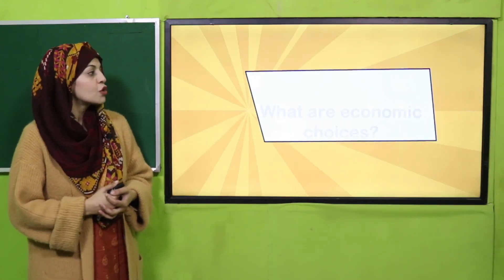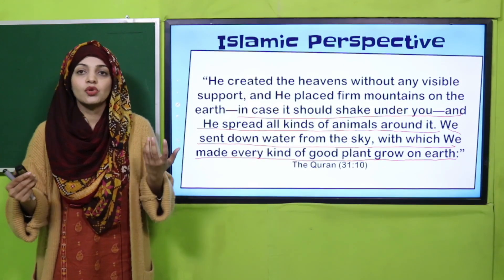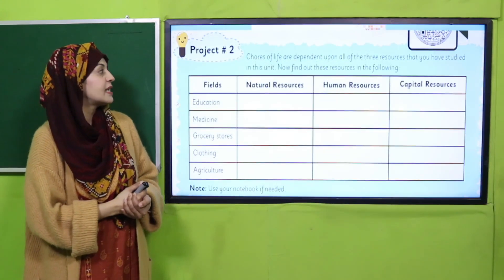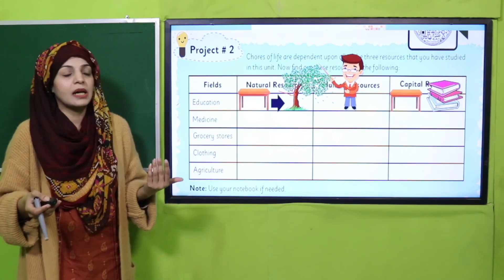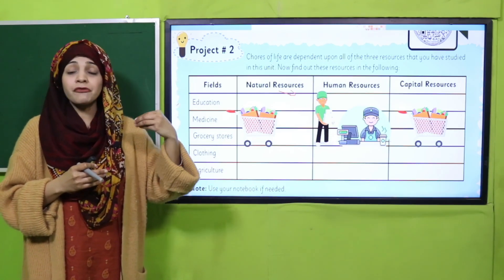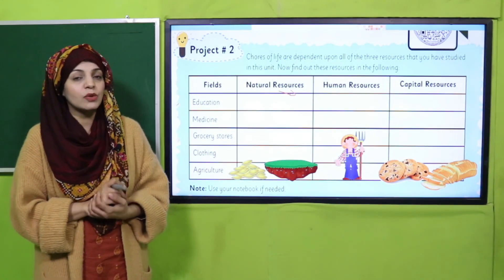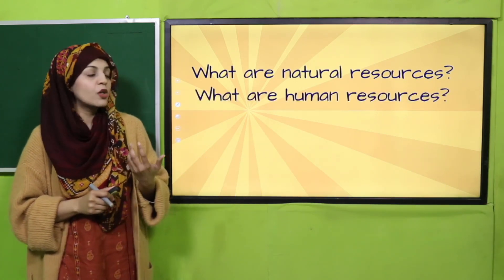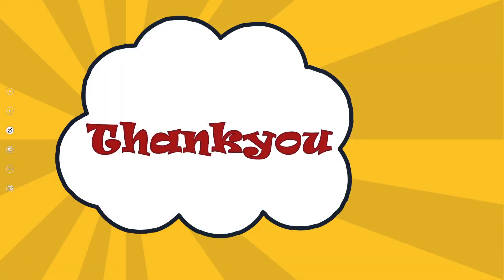GK Grade 3 Unit 2 Lecture 9 || SNC 2020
Lesson 9 of unit 2 includes, Project#2.

1. PowerPoint Presentation

2. Lesson Plan

3. Worksheet/Activity